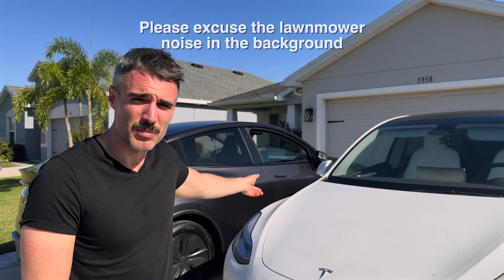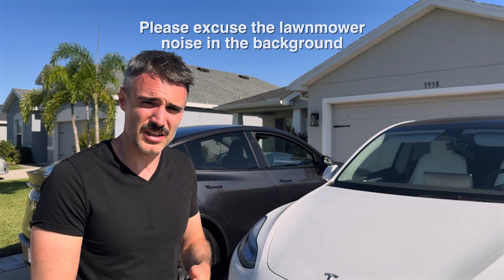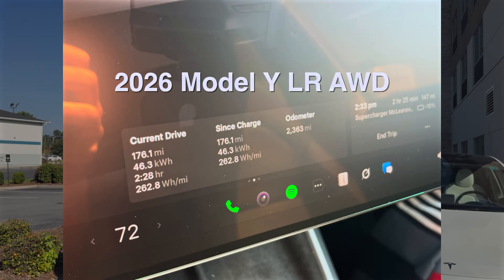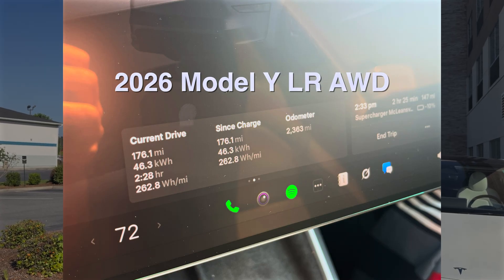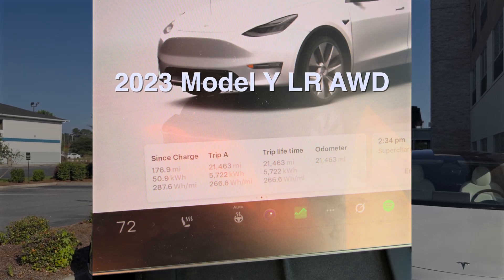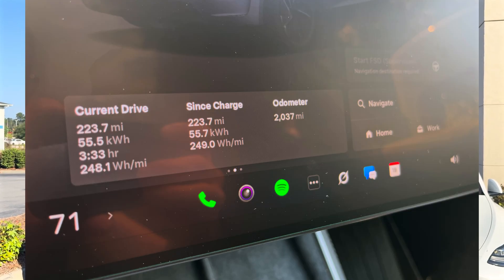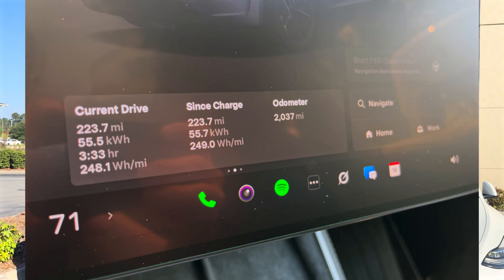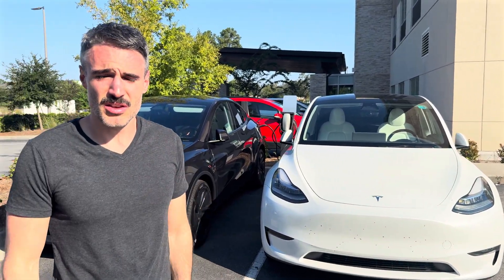2026 Model Y Long Range AWD vs 2023: FSD & Efficiency Showdown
Join Elevate Motor Co. as we pit the 2026 Juniper Tesla Model Y Long Range AWD against the 2023 Model Y Long Range AWD in a 1000-mile efficiency and Full Self-Driving (FSD) showdown! Watch us test both vehicles under identical conditions, starting at 100% charge, with consistent settings and loads. Discover the 2026's impressive 10% efficiency boost (20-25 Wh/mi reduction) and how its Hardware 4 FSD outpaces the 2023's Hardware 3. From Savannah to the mid-Atlantic, we break down degradation, charging peaks (255 kW!), and real-world performance. Visit ElevateMotorCompany.com for more EV insights.